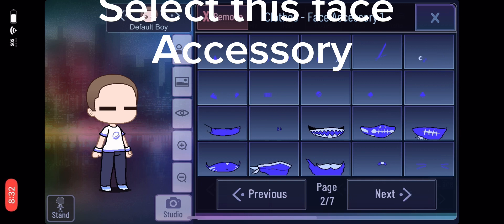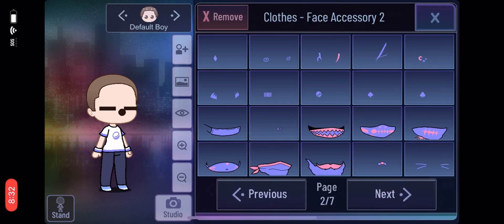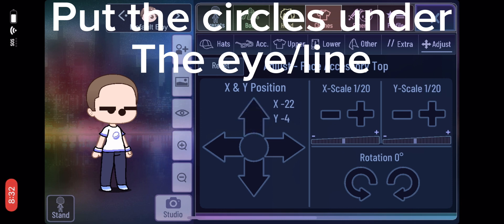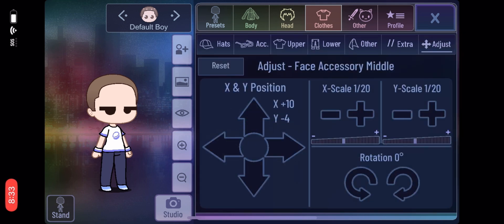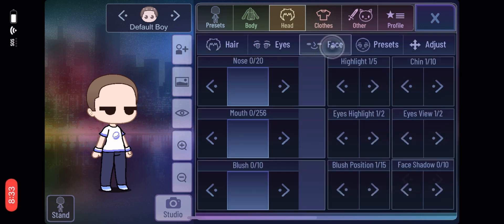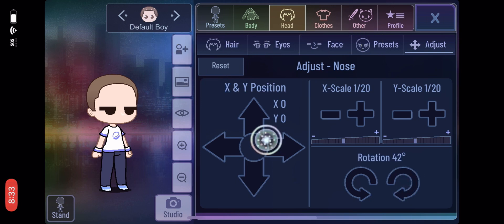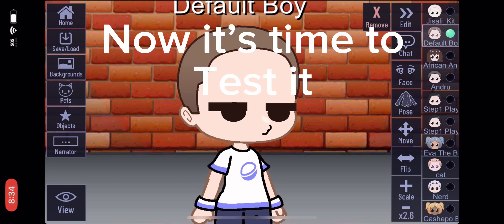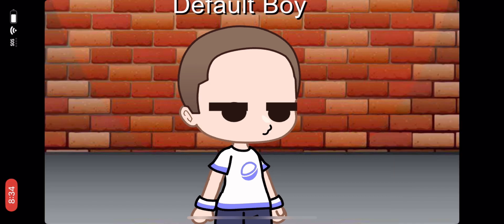[OLD] Cool gacha eye tutorial for beginners!